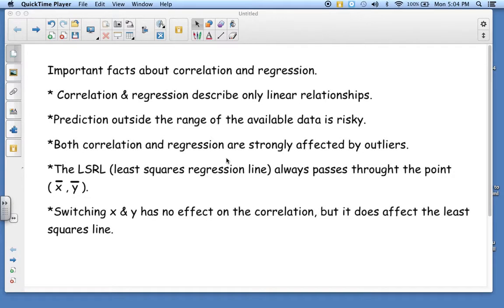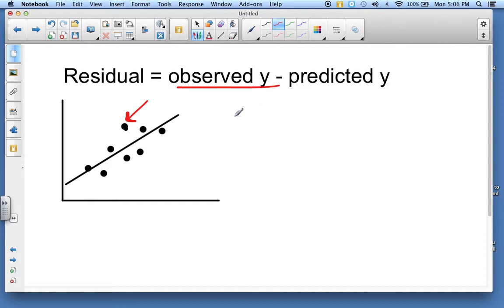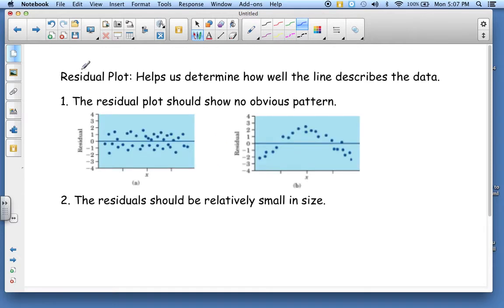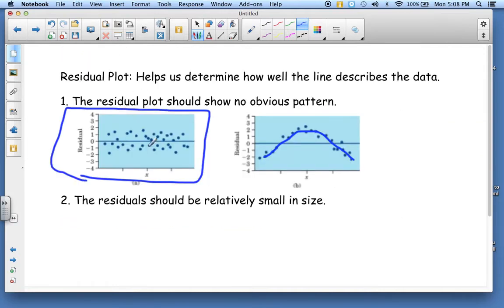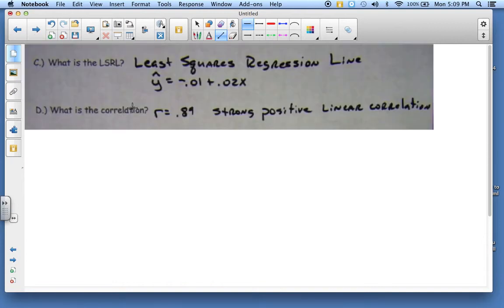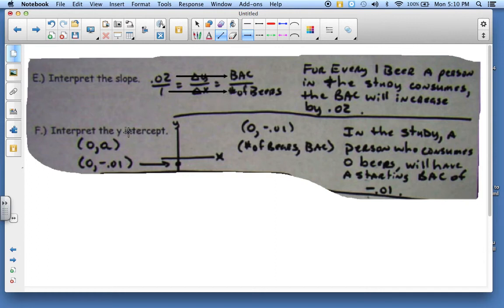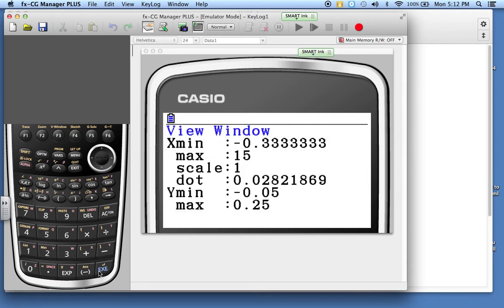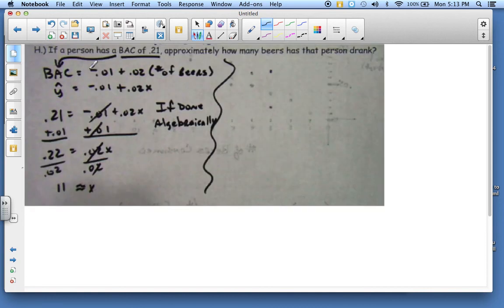LSRL on the casio w/ residual info.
how to find the lsrl and going over residual